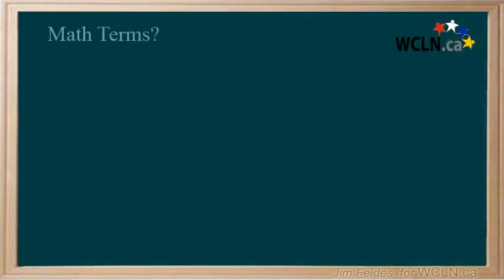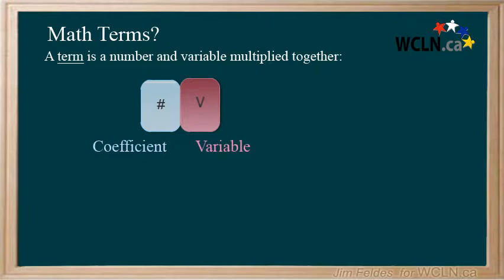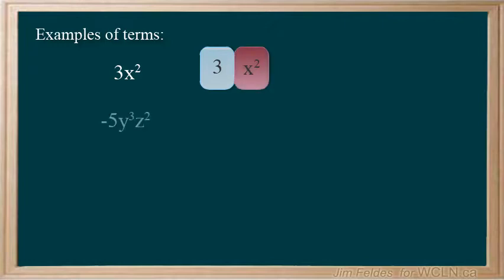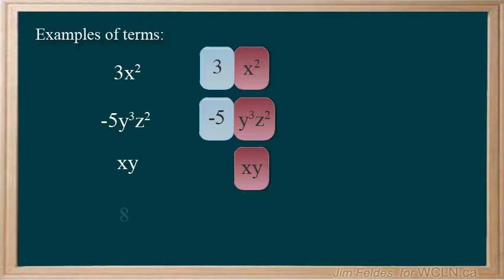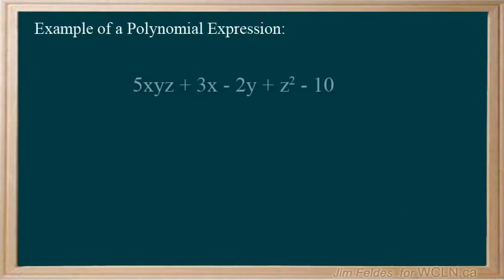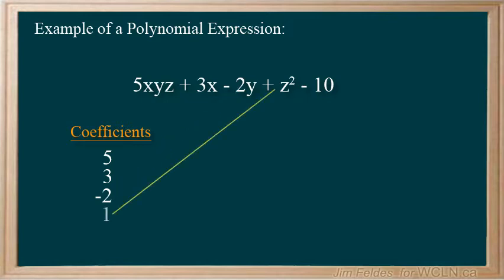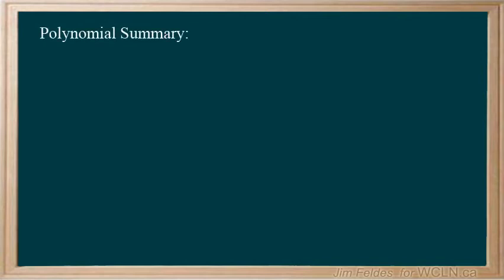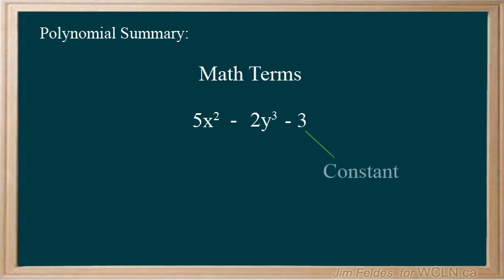WCLN -Math Polynomial Introduction - Terms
First video in series about Polynomials